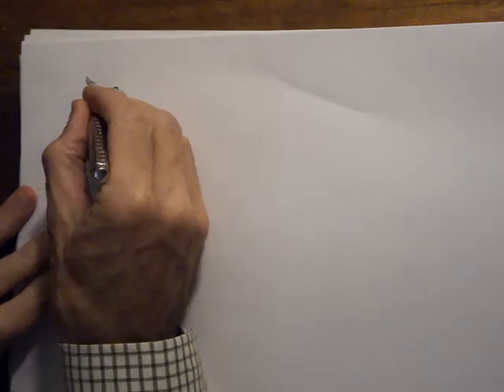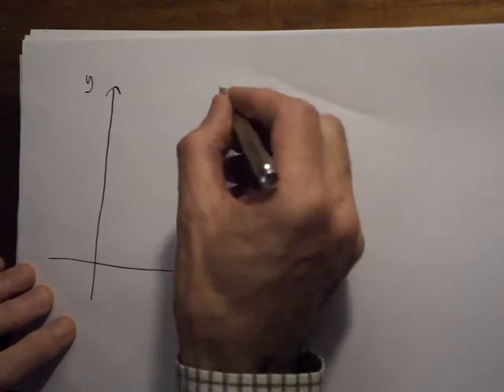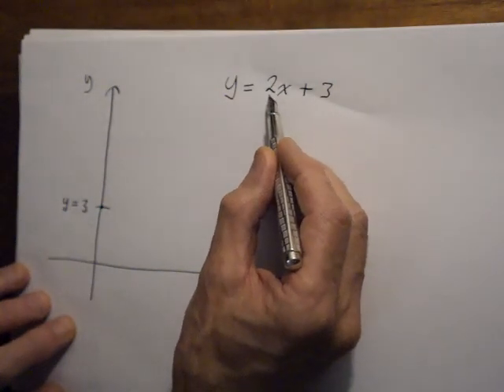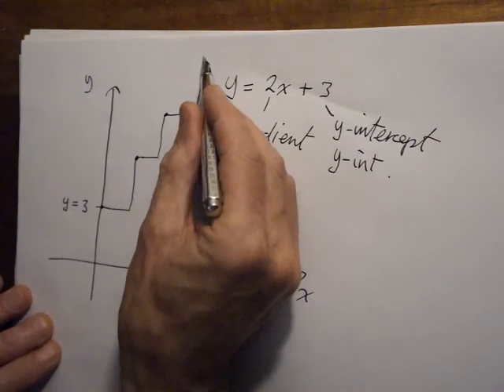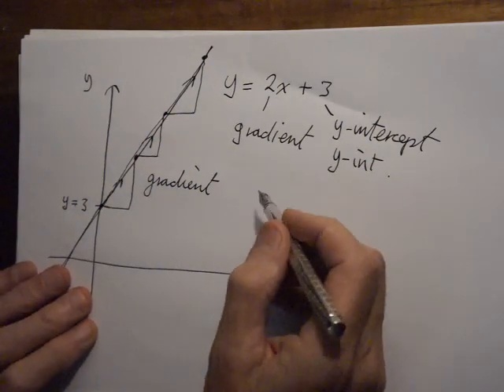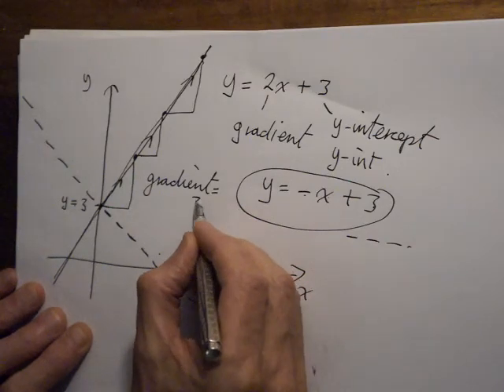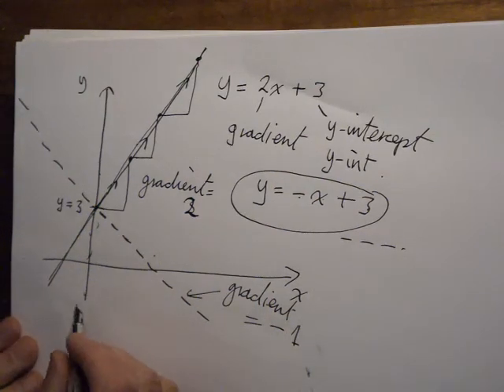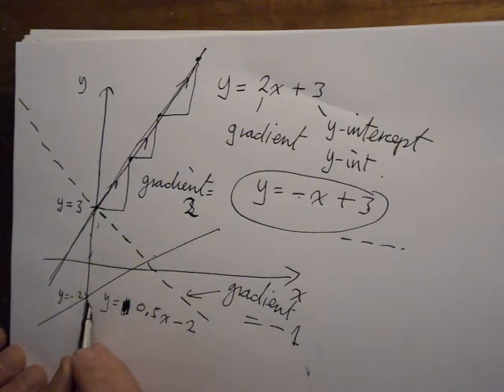Getting straight lines from the y-intercept and the gradient